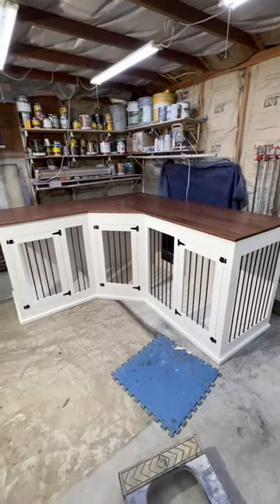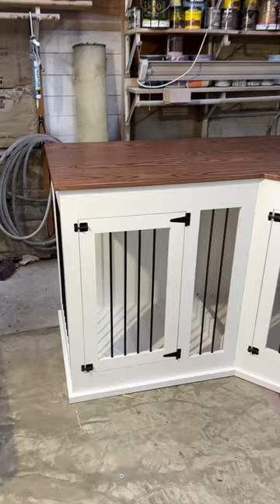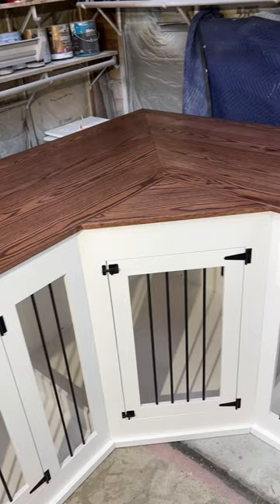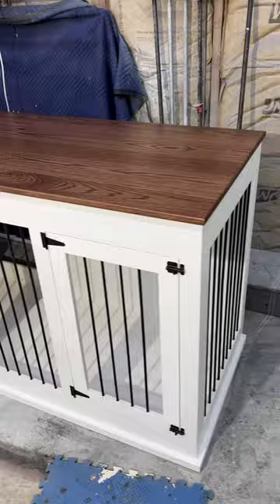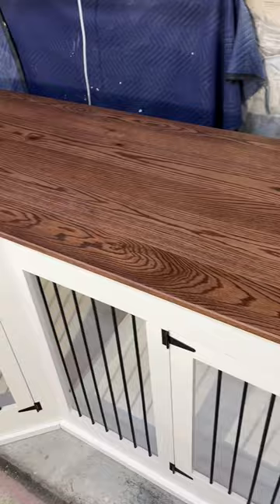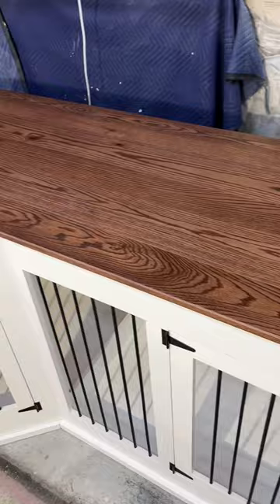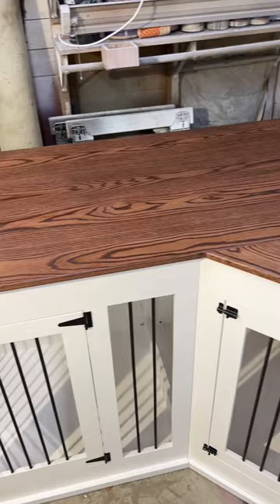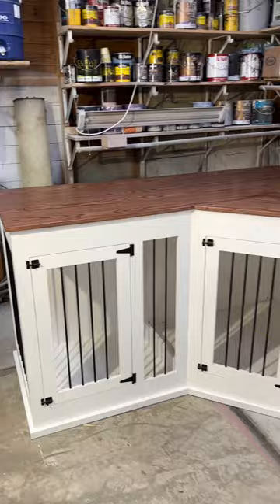Great Dane Corner Dog Kennel - by Dailey Woodworks, Bryan, Texas